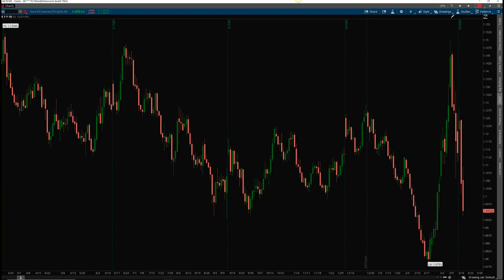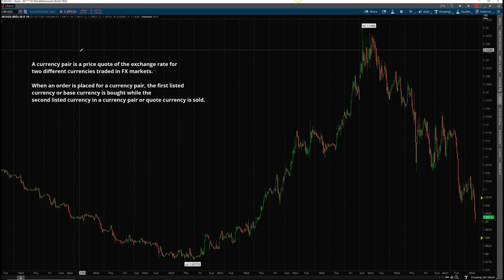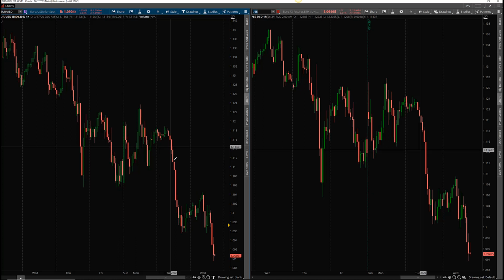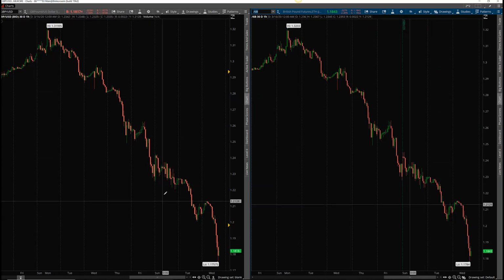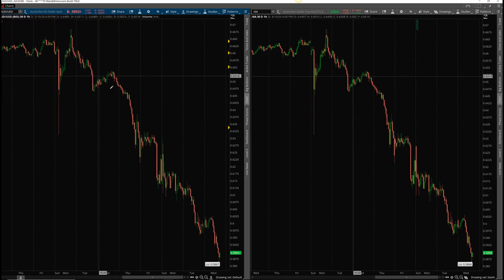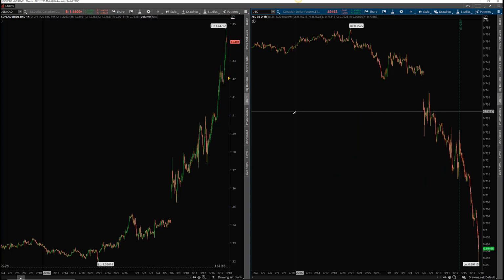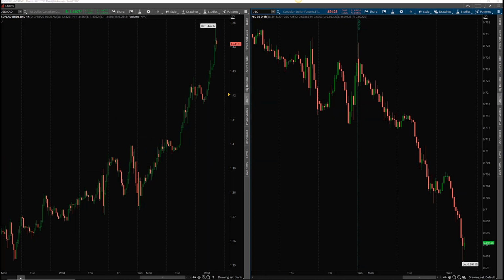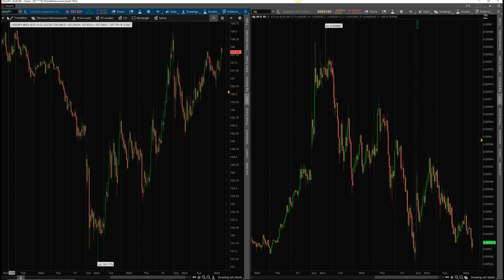Forex Pairs compared to Forex Futures